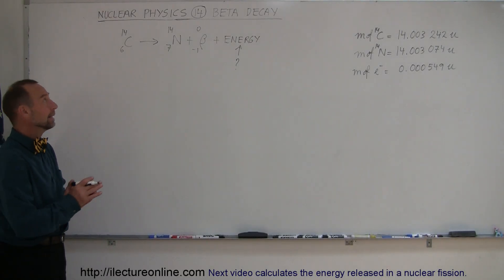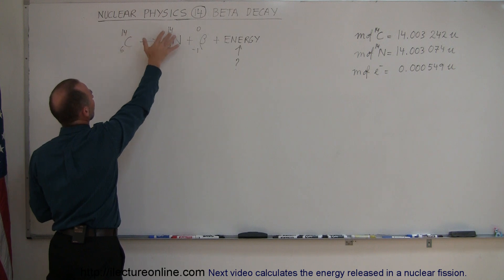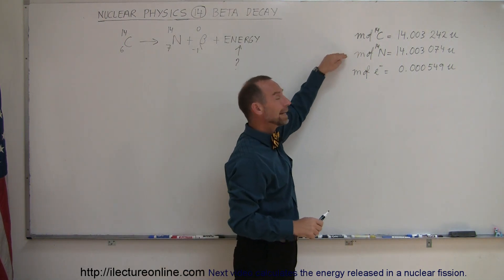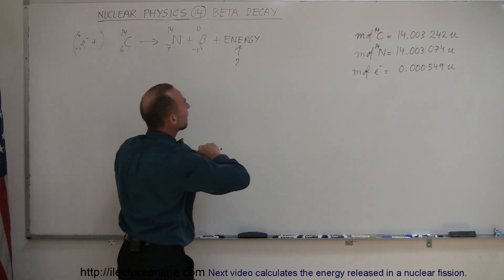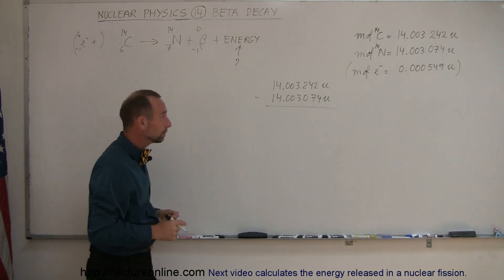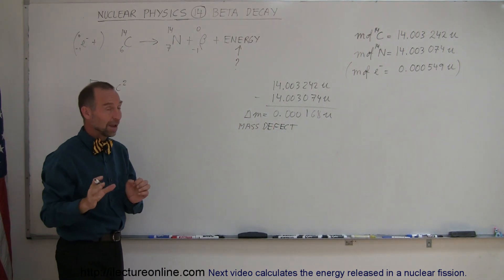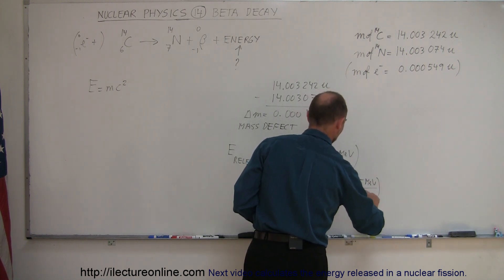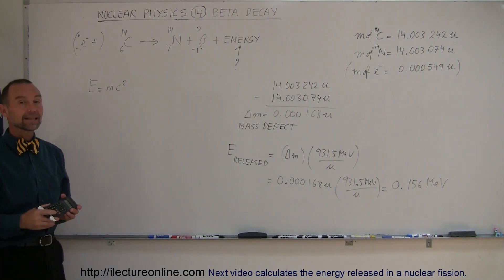Physics - Nuclear Physics (14 of 22) What is Beta Decay?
In this video I will show you how to calculate the energy released in an beta decay.